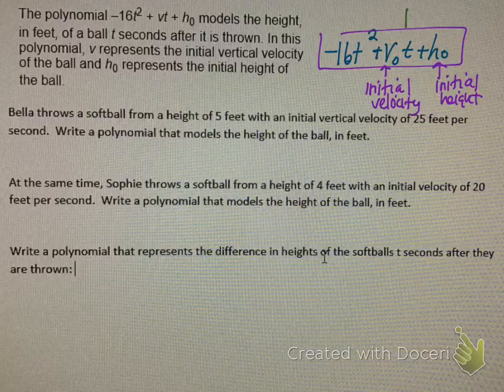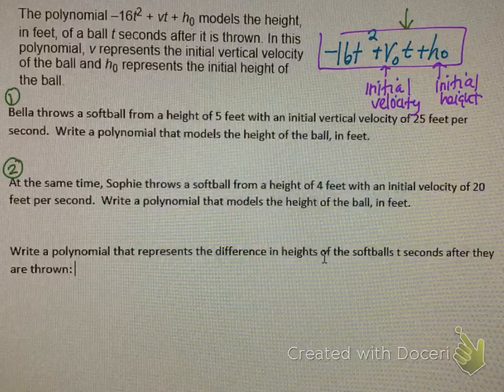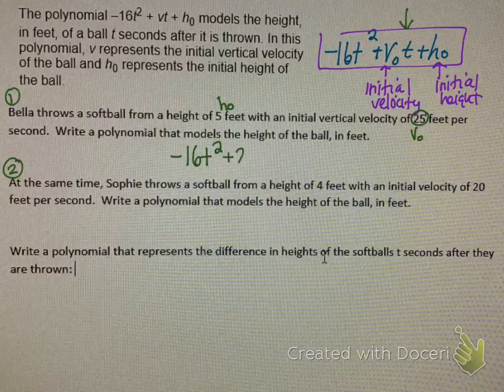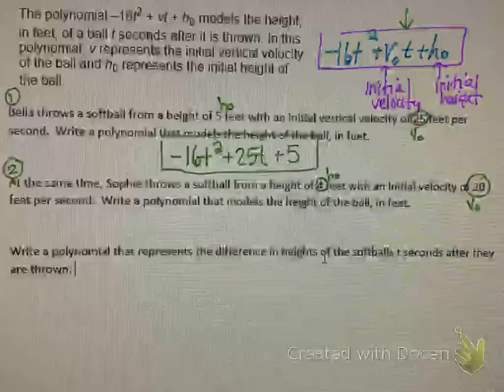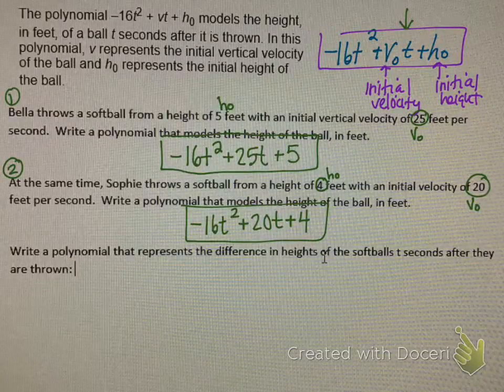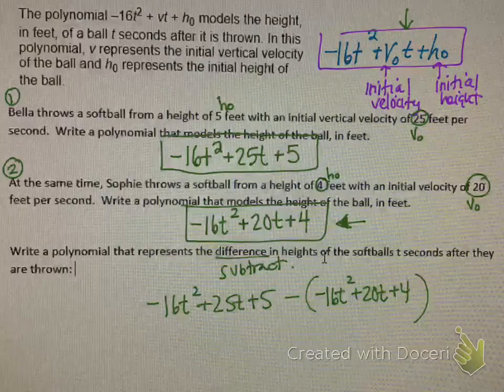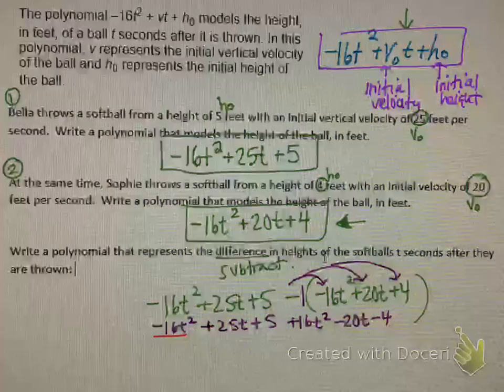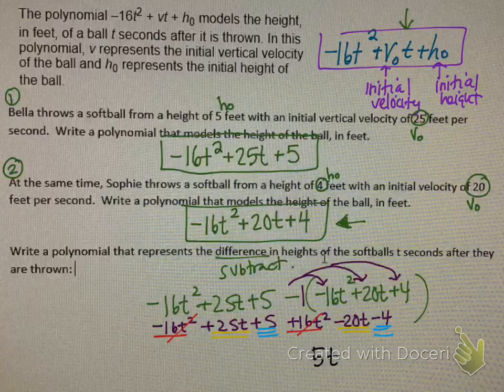Adding and Subtracting Polynomials: Height of Softball